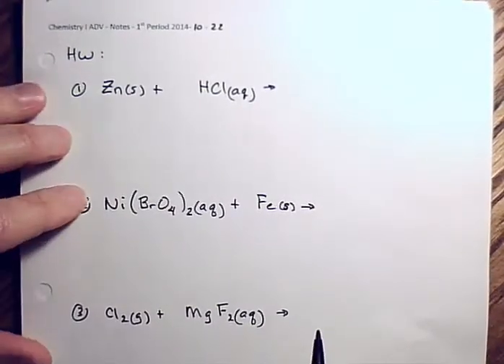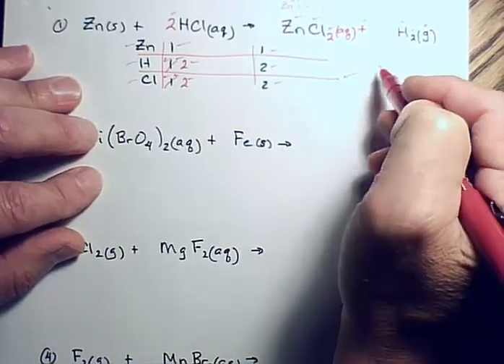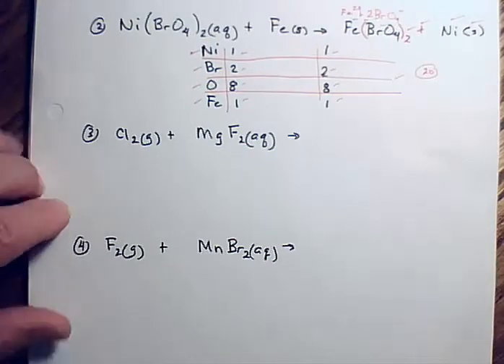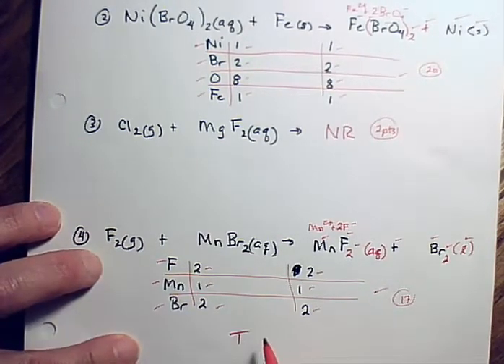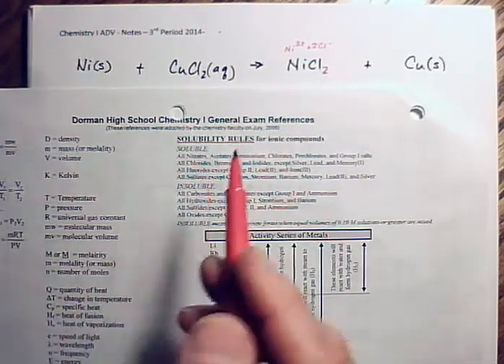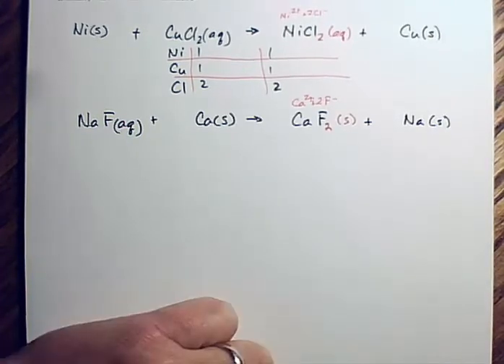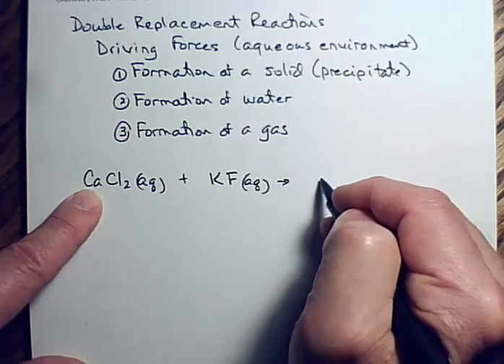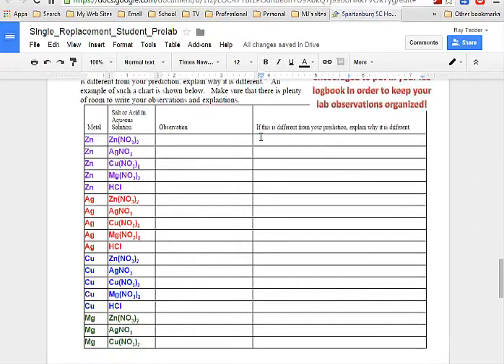Precipitation and Solubility Rules